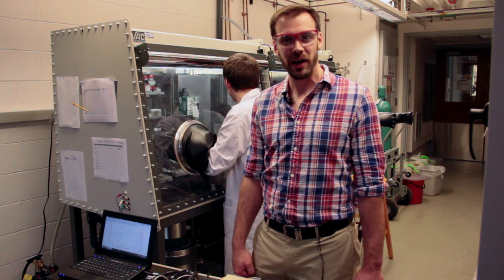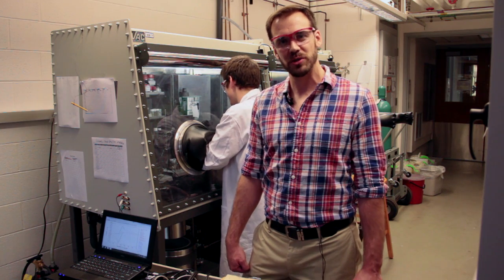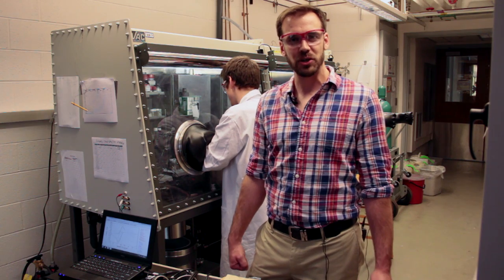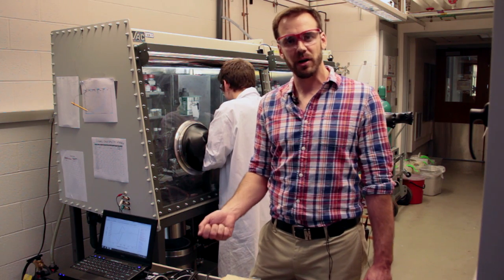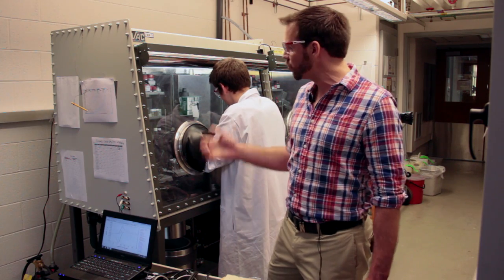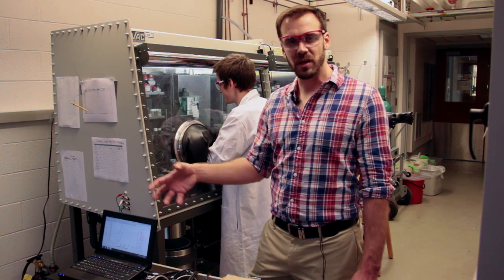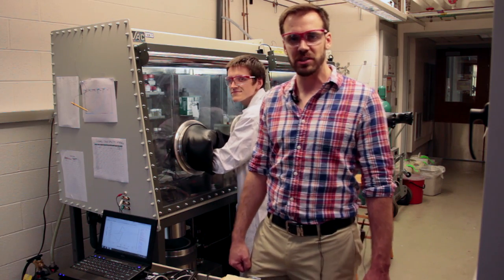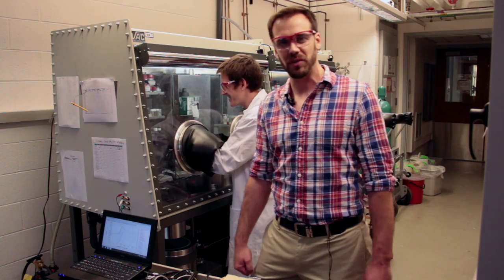Why Rare Earth Metals are Important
Eric Schelter is an inorganic chemistry professor at the University of Pennsylvania who is looking for new ways to purify rare earth metals. In this video, he explains why that is so important-- they're used in renewable energy applications such as hybrid electric fuel cell batteries and wind generator turbines for generating electricity. Also shown in the video is graduate student Jerome Robinson.

Filmed and edited by Kirk Zamieroski